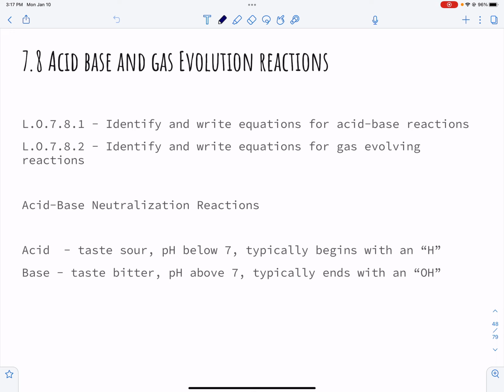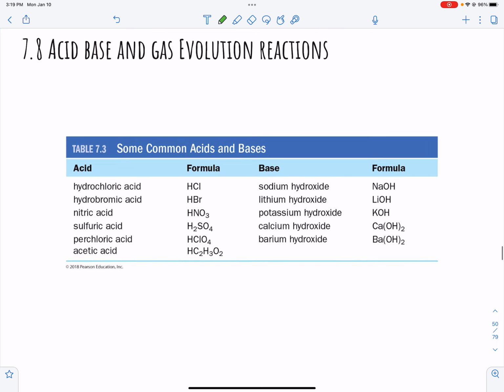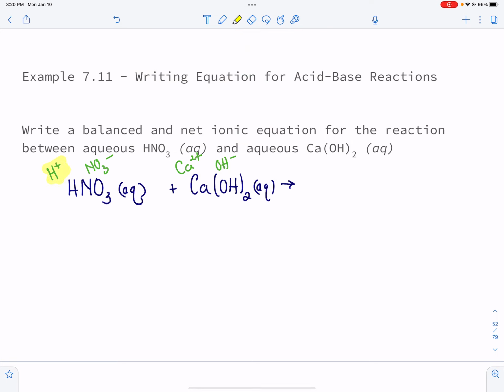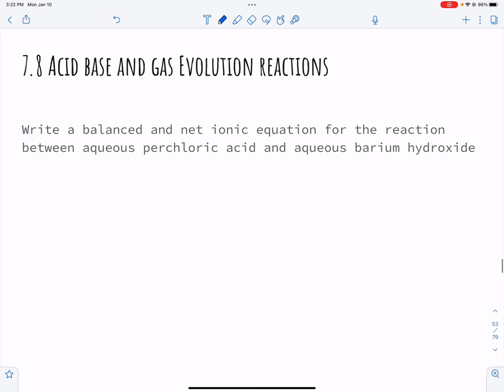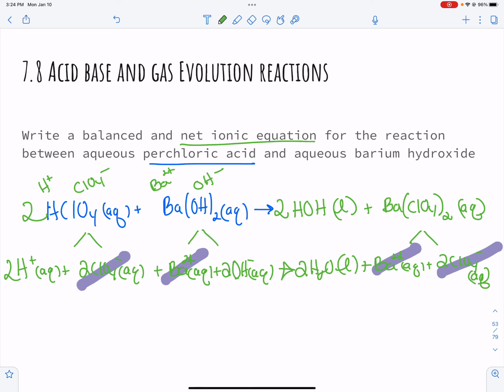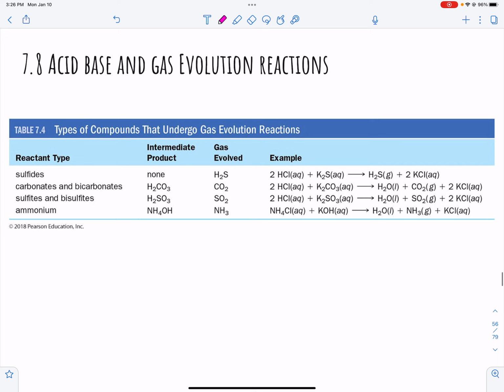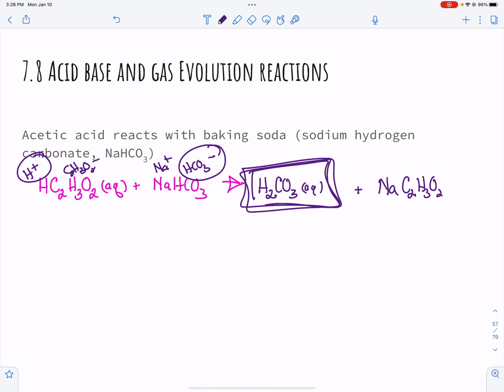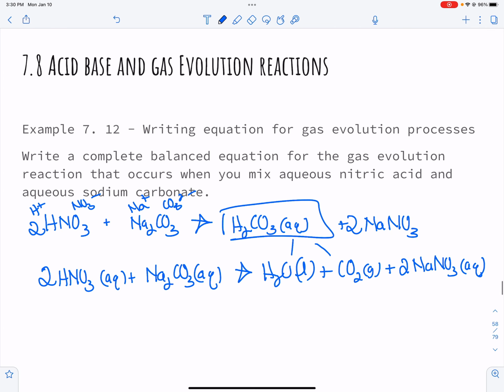7.8 Acid/Base and Gas Evolution Rxns